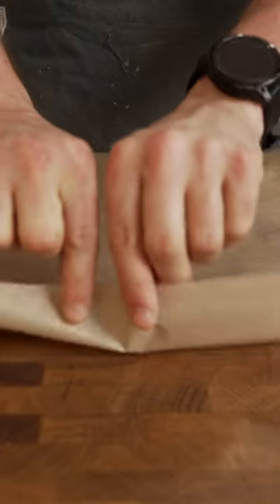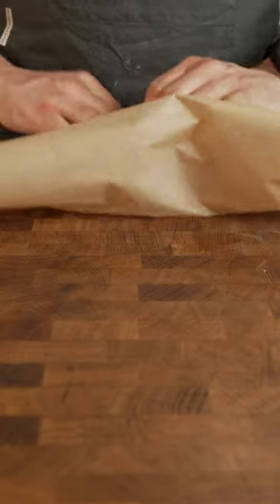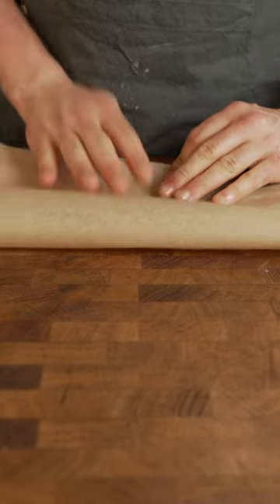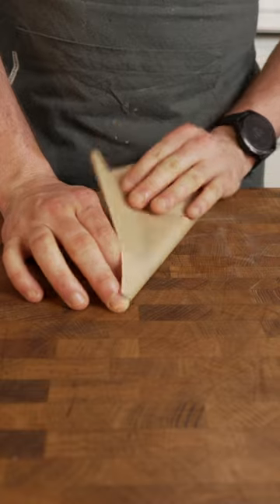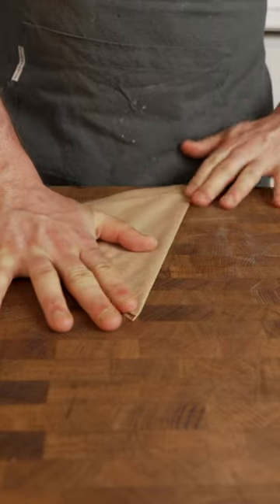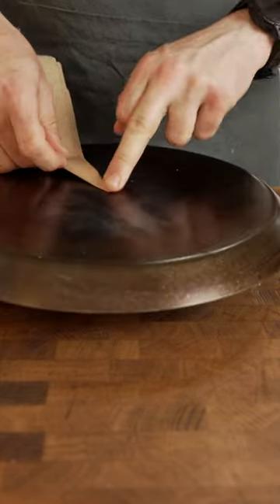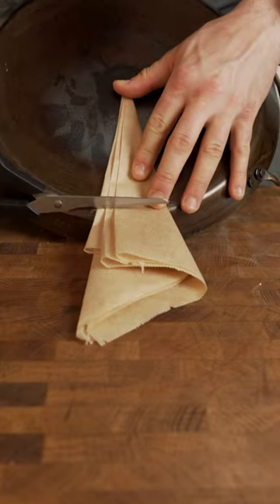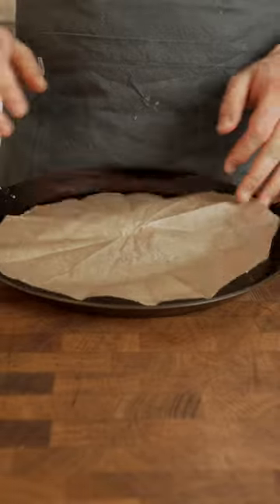How To Turn a Square Parchment Paper Into a Round One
This is a much know hack for any home cook who is missing a lid for a pan or needs perfectly round parchment paper for a cake form or round baking sheet.